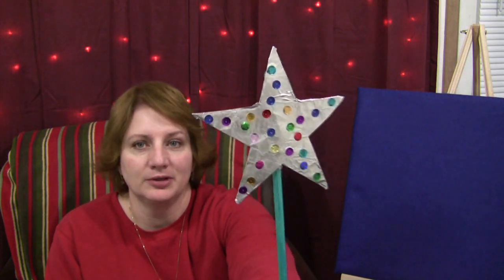Transitions - Clean Up Time #2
More ideas to use durning clean up time.